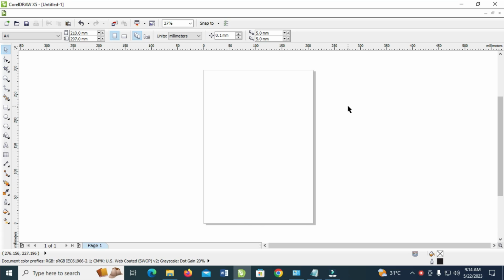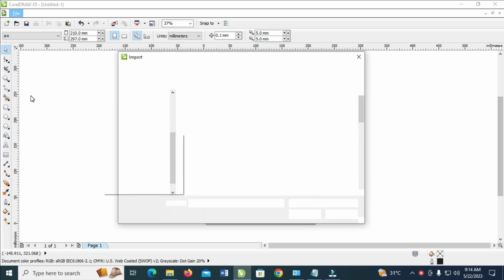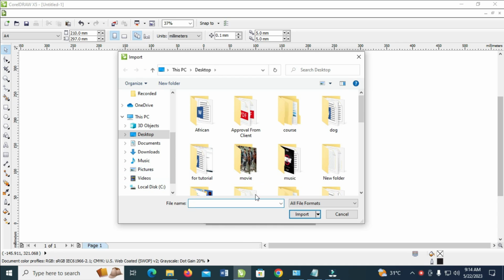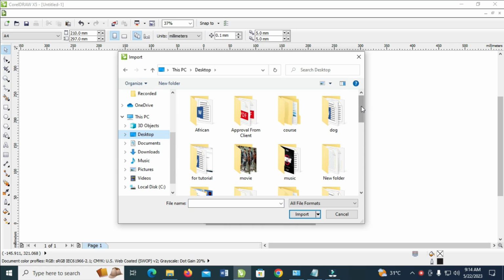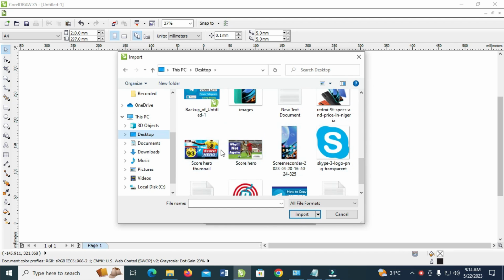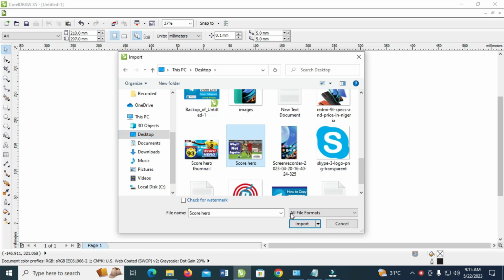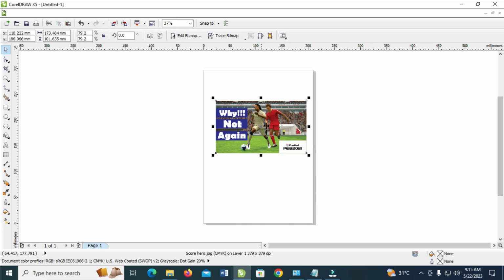How to Import Image in CorelDraw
In this video, I have explained How to Import Image in CorelDraw.